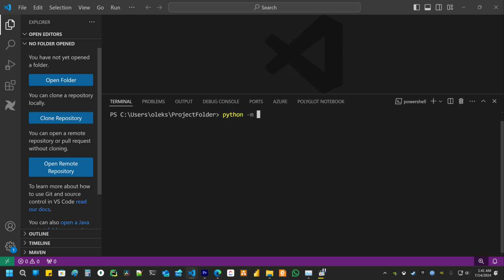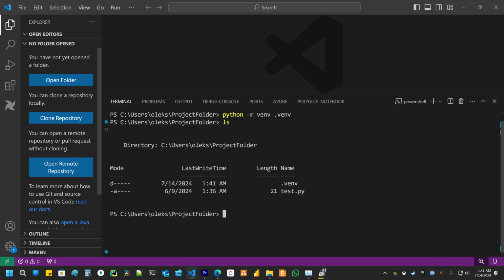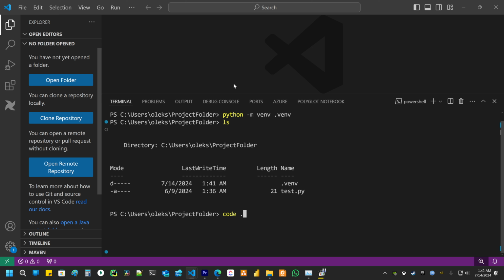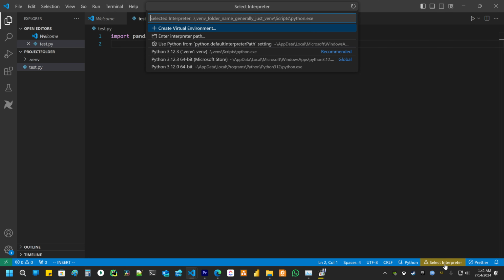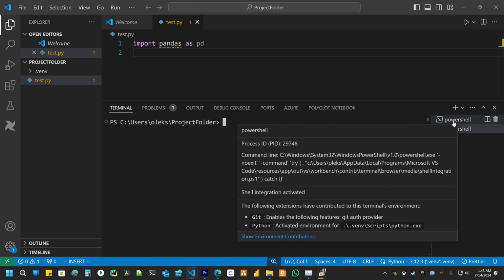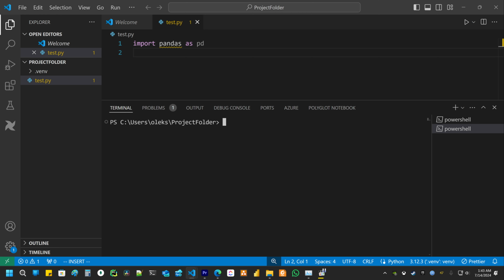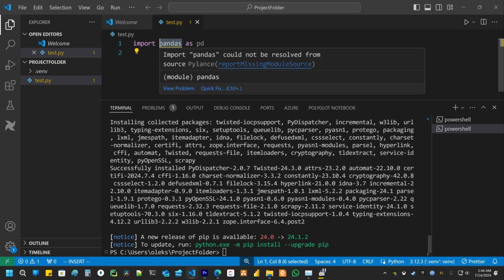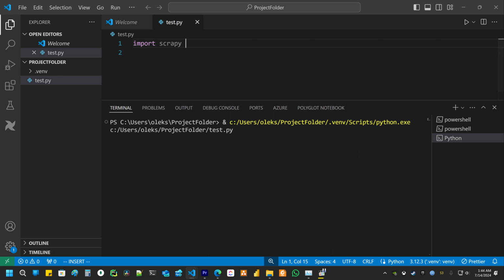Install Scrapy Inside a Virtual Environment with Venv (2024)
In this video, we'll show you how to install Scrapy inside a virtual environment for your Python projects. Learn the step-by-step process of creating a virtual environment, activating it, and installing Scrapy to efficiently manage your web scraping tasks. This tutorial is perfect for beginners looking to get started with Python web scraping!